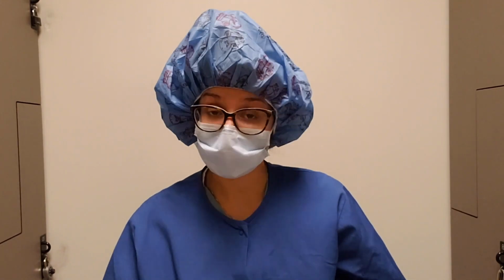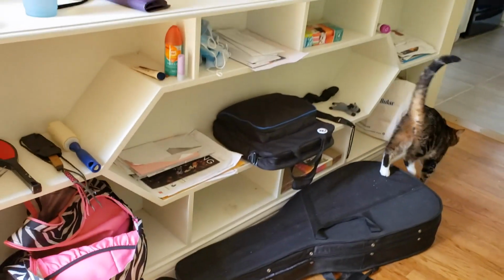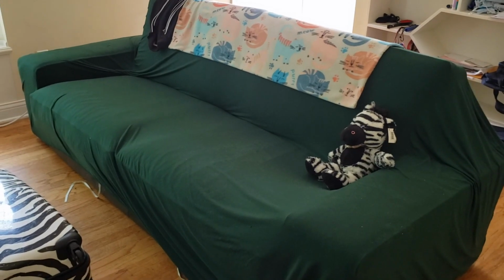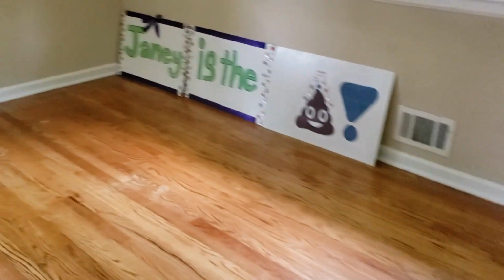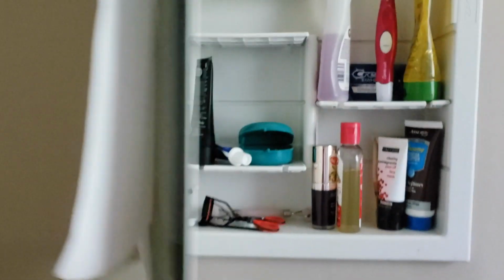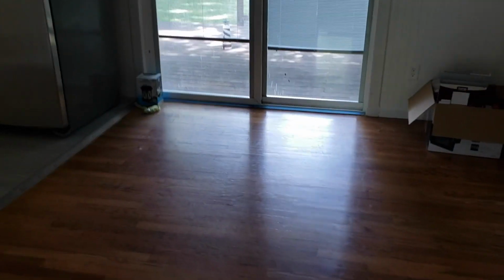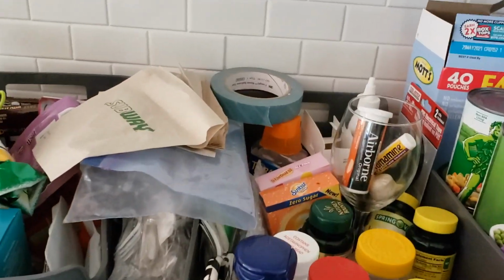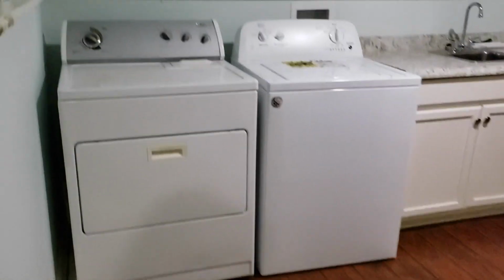Rental House Tour and Expense Explanation: Liberty, Missouri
Let's take a tour! I have been living in a rental house for the past couple of months of my travel assignment. I'll take you through the house and then go over how much I spend each month (rent, electric, utilities) to live in Liberty Missouri. I hope this is helpful and gives you some things to consider if you are going to travel! Trust God and Do Good!